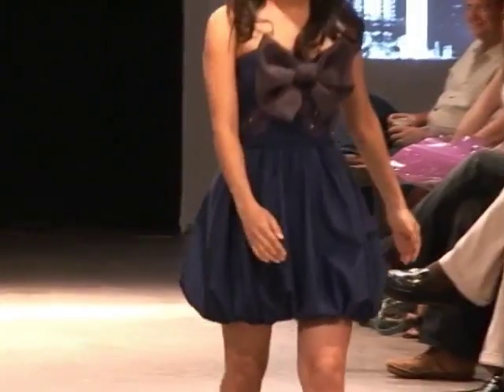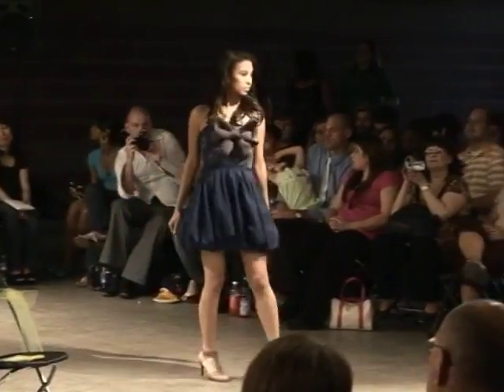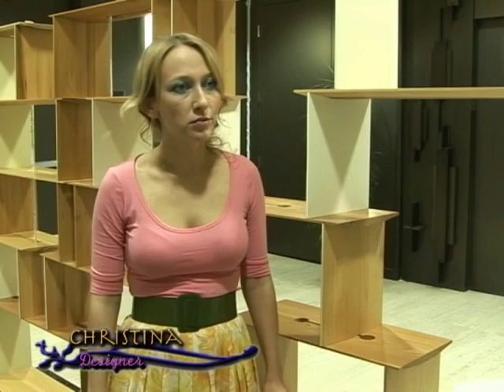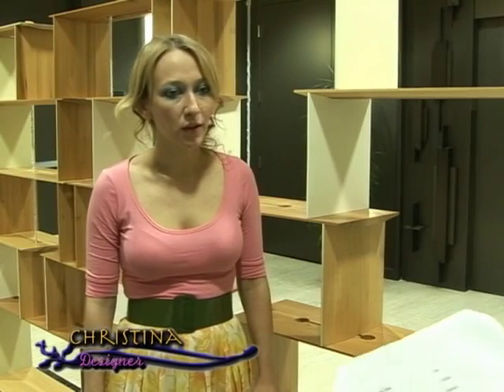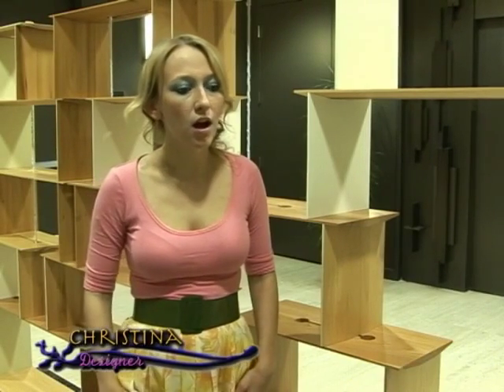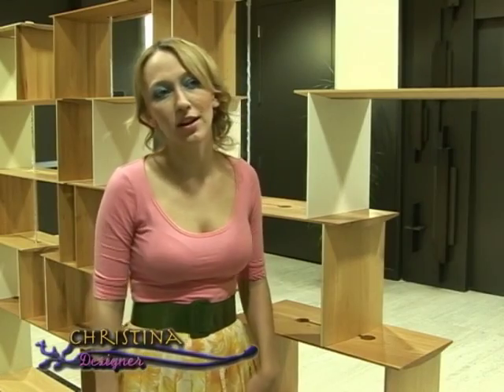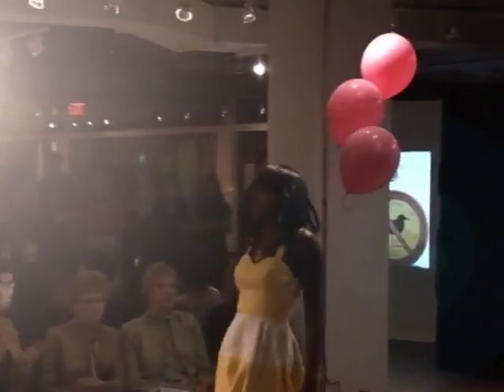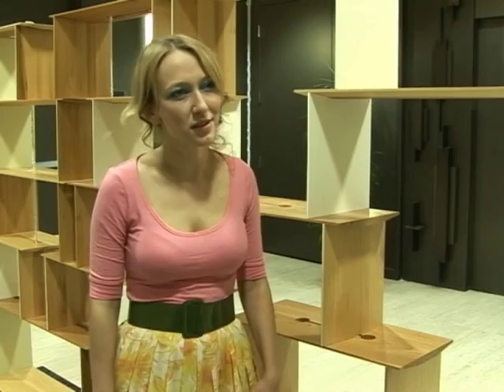2008 Spring Fashion Show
Richland College KDUX TV Produced 2008 Spring Fashion Show at El Centro College.